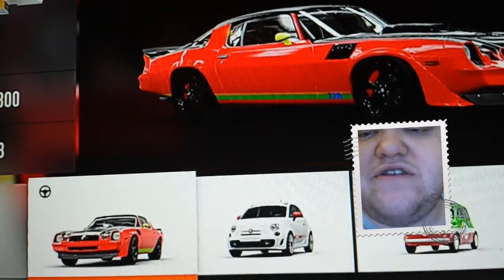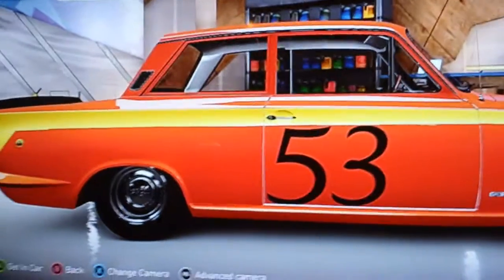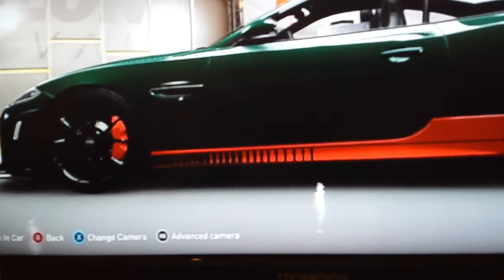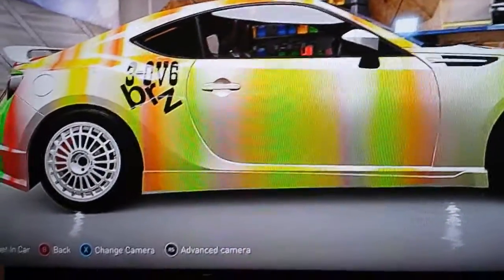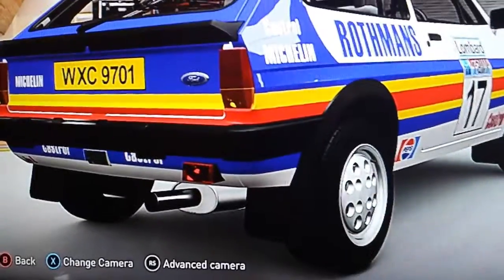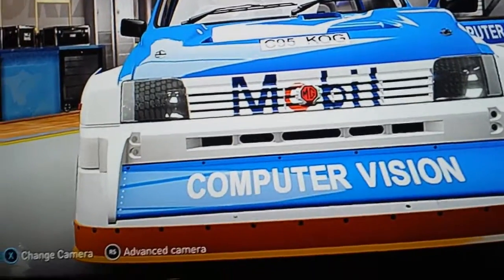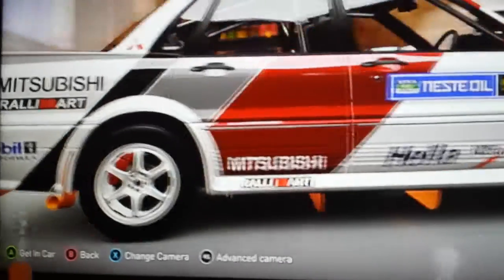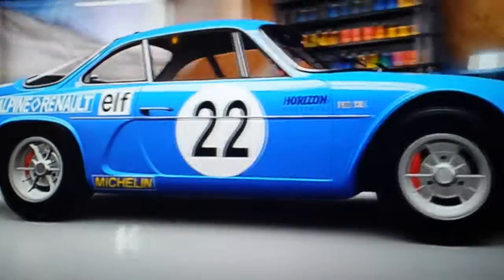forza horizon 2 custom cars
the replica xr2 rothmans repilca alpine rally car capri inspired by the andi rouse race car my art car the 3 liter v6 brz and others lotus cortina jaguar xkr-s metro gr64 lancia 037